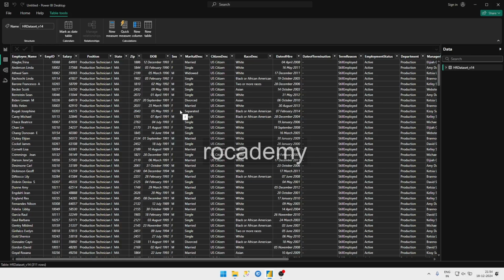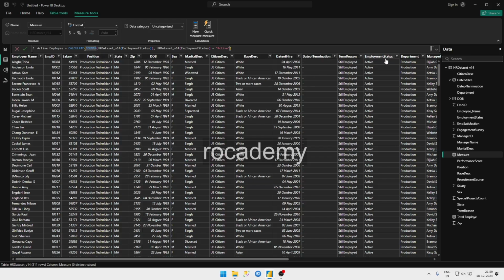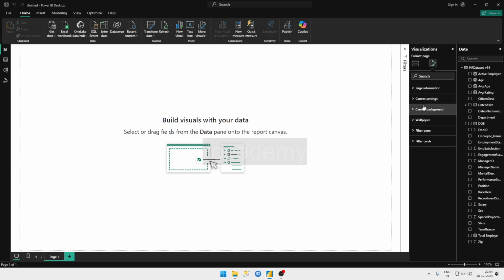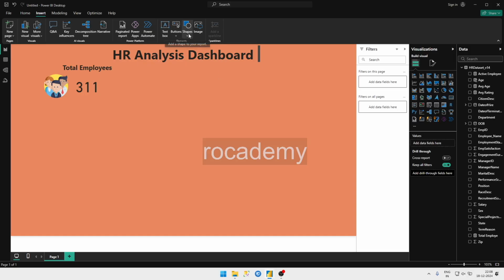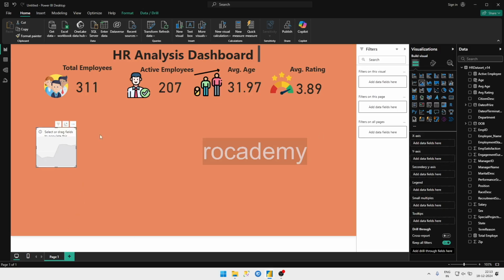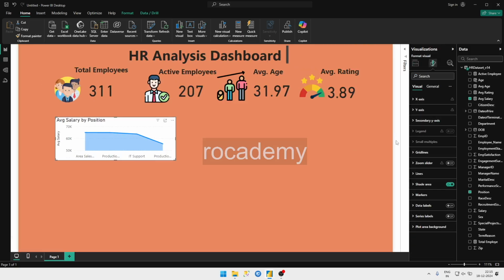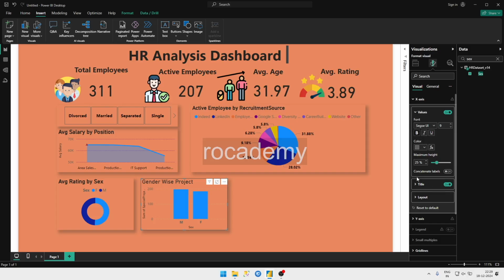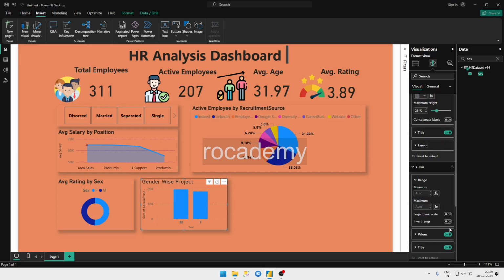HR Dashboard Power BI | Beginner to Pro | Power BI Project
🌟 Power BI Dashboard from Start to End | HR Dashboard Tutorial | Beginner to Pro | Power BI Project 🌟

Unlock the power of Power BI by learning how to create a stunning HR Dashboard from scratch! 🎓 Whether you're a beginner or aiming to become a pro, this step-by-step tutorial will guide you through:
✅ Importing and cleaning HR data
✅ Creating interactive visuals and KPIs
✅ Designing a professional dashboard layout
✅ Sharing insights for decision-making

This is the ultimate guide to mastering Power BI for HR analytics. Perfect for professionals, students, and data enthusiasts!

📌 What You'll Learn:
1️⃣ Data Preparation: Transform raw HR data into insights.
2️⃣ Visualizations: Employee performance, attrition, and diversity metrics.
3️⃣ Real-World Project: Apply concepts to a complete Power BI project.

📣 Share your feedback and ideas in the comments!

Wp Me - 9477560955